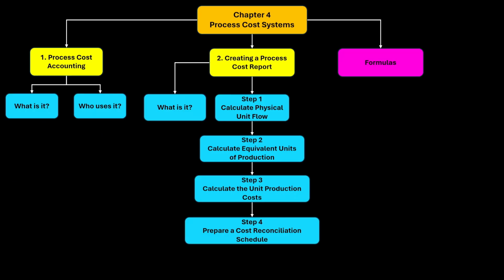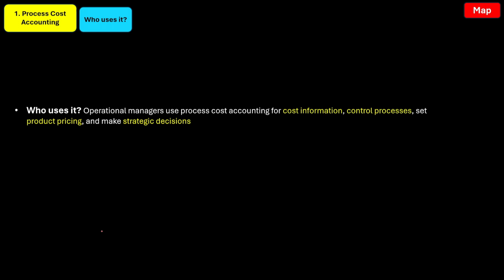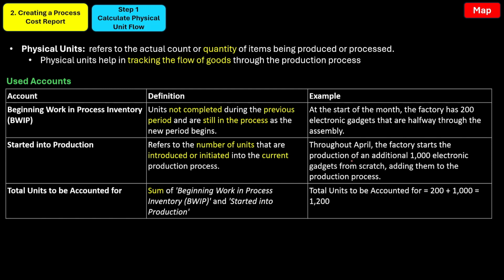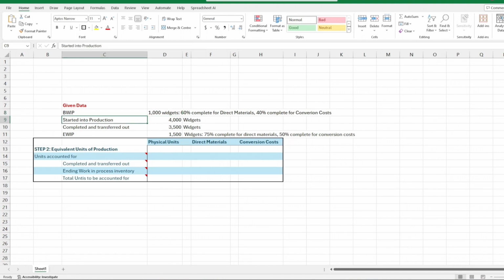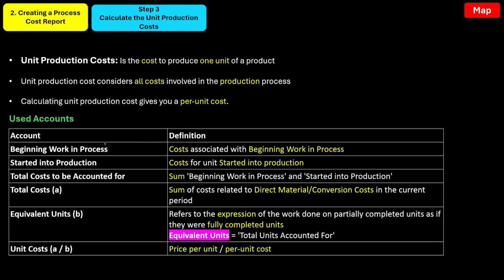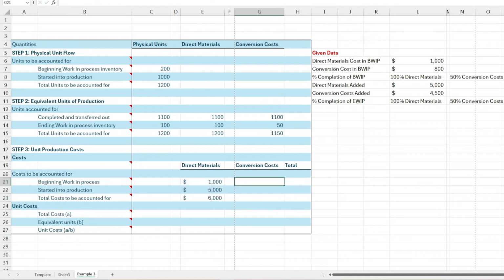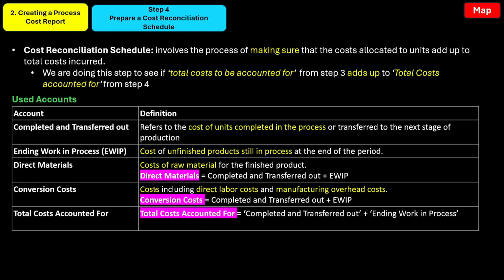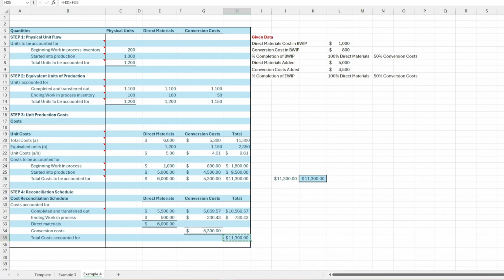COMM 305 Chapter 4: Process Cost Systems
0:00 - Intro
1:13 - Process Cost Accounting
3:23 - Creating a Process Cost Report
3:42 - Process Cost Report Step 1
6:03 - Process Cost Report Step 2
10:31 - Process Cost Report Step 3
15:33 - Process Cost Report Step 4